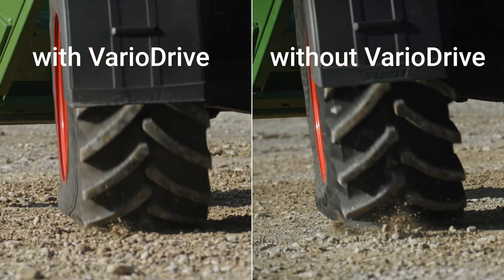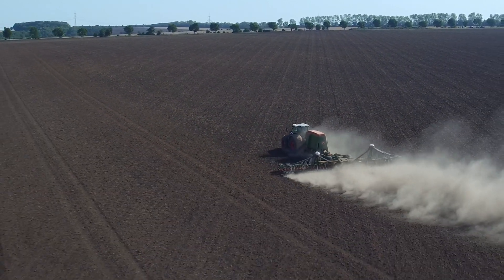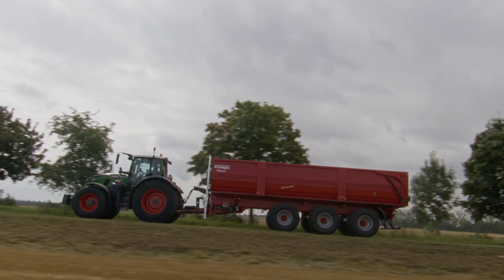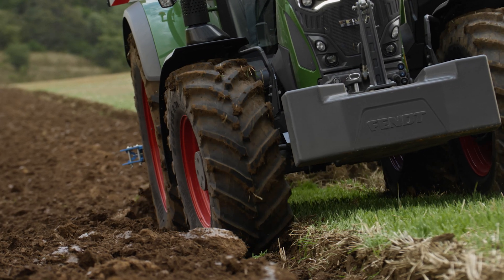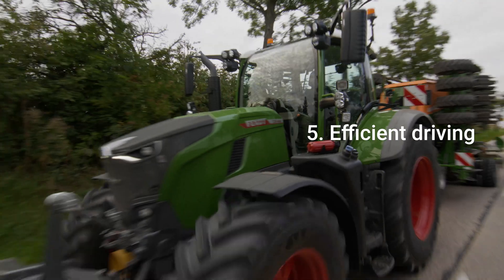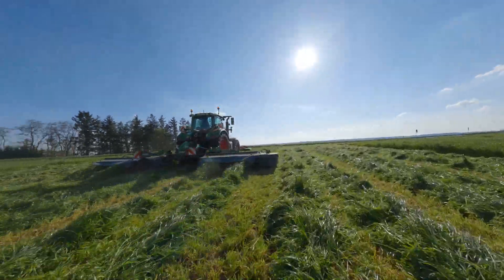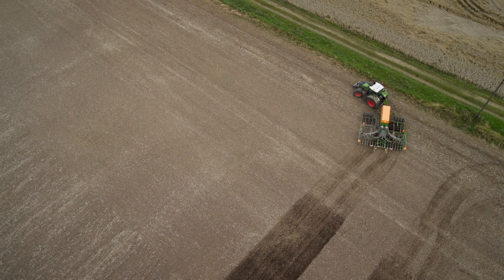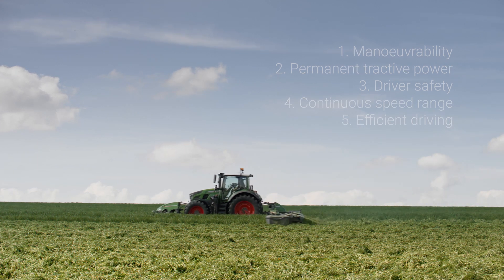Discover Fendt's VarioDrive Powertrain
The revolutionary VarioDrive powertrain - simply explained.
VarioDrive is not an unknown concept and has been successfully established in the large Fendt tractor series for years. With the Fendt 700 Vario Gen7 and the newly developed Fendt 600 Vario series, this technical innovation is now also available in the mid-range segment and offers new practical advantages. But what are the real, tangible benefits of VarioDrive?
The single-stage VarioDrive driveline with independent four-wheel drive provides the perfect symbiosis of maximum tractive effort, superior ground hugging on any surface, and low driver fatigue. The pull-in turning effect reduces the turning circle by up to 10%, making maneuvering easier and more precise. With Fendt Torque Distribution, the tractor has permanent traction - torque is intelligently distributed to the axle, which has more grip.
Watch the video to see other advantages of VarioDrive!